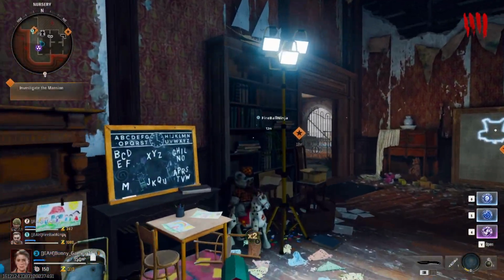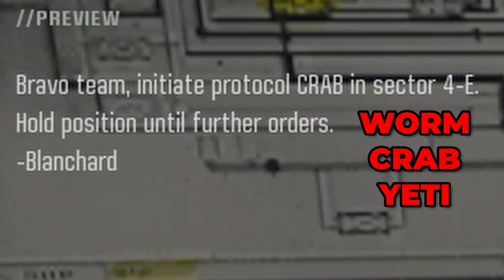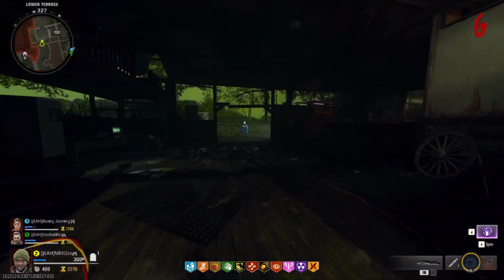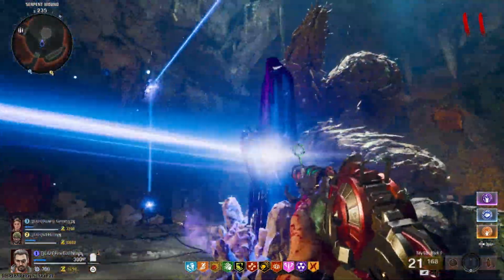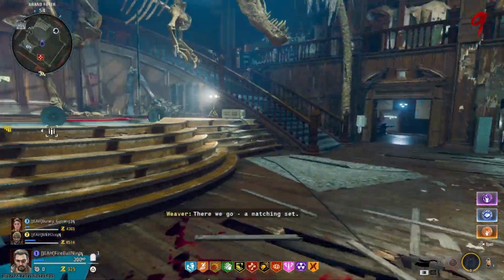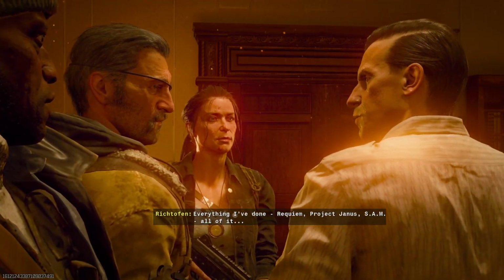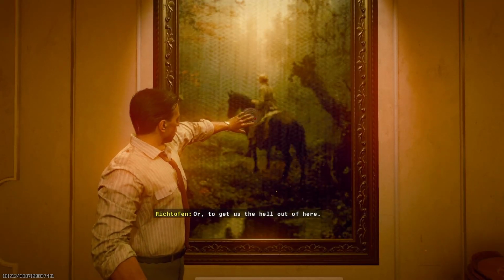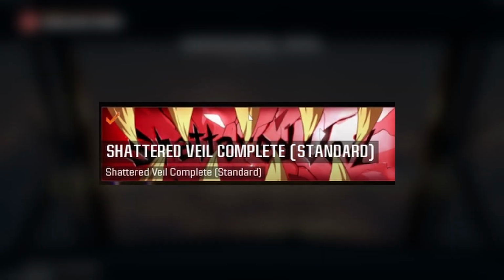The EASIEST Shattered Veil Easter Egg Guide | Black Ops 6 Zombies (DLC3)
Hey, Budz!
I know this guide is VERY late, but better late than never!
Thanks to my friends Fireball & Bunny for helping me get this footage!
Special thanks to our Members who support us! I'm trying to thank you all at the starts of videos because it feels like you deserve more of the lime light!

In this video though, I show you the MOST optimized and EASIEST Shattered Veil Easter Egg Guide!

We go over all 3 Elemental Raygun MK2 upgrades, all Liminal Rituals, and Z-REX strats!

If you wanna know how to get to round 100 on the Shattered Veil in order to try defeating the SECRET Boss fight then check out this video!:

► 🔖 CHAPTERS:

0:00 Opening
0:13 Member Shout-Outs
0:34 Loadouts
0:59 Early Rounds
1:52 Open Pack-A-Punch
3:21 Free Raygun MK2
5:08 Collecting Canisters
6:48 Ray Gun Mark II-R (YELLOW/ ROT-BLIGHT)
7:42 Liminal Library Ritual
9:45 Ray Gun Mark II-P (PURPLE/ PRESERVATION)
10:47 Liminal Banquet Hall Ritual
12:19 Ray Gun Mark II-W (BLUE/ WRAITHFIRE)
13:31 Liminal Distillery Ritual
14:55 Boss Set-Up
15:31 First Cutscene
19:21 Boss Fight
21:19 End Cutscene
23:12 Rewards
23:47 Ending

► 🙌 MUSIC/ VIDEO CREDIT:
Beside Me by Patrick Patrikios
Samantha's Lullaby
BO2 Zombies Theme
Slave by Kevin Sherwood

Join The Village today, it's only a click away!

►🫂Pronouns
Elephant (Ele): She/her
Fireball: She/her, He/him
Bunny: They/them, He/him
Treehugger: She/her
Carlos: He/him
Han: He/him

►Closed Captions
Elephant (Ele): Yellow
Fireball: Red
Bunny: Blue
TreeHugger: Green
Carlos: Orange
Han: Light Blue